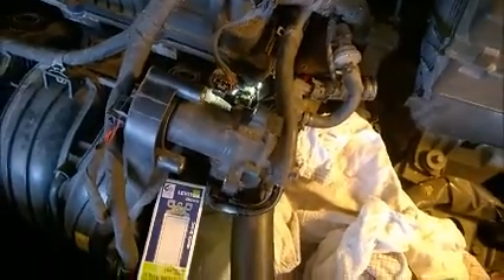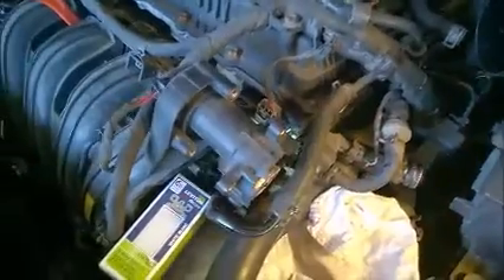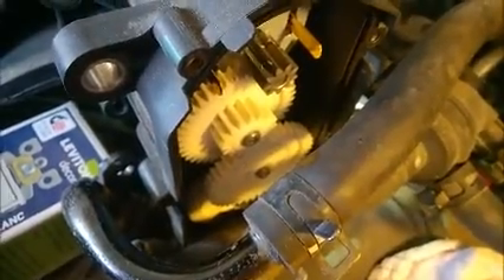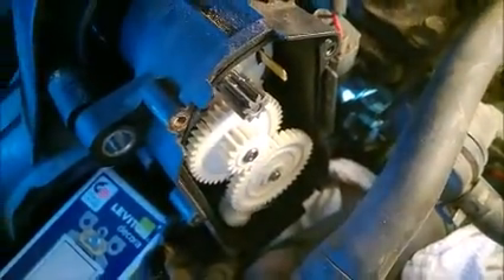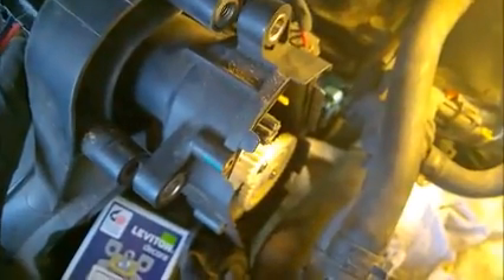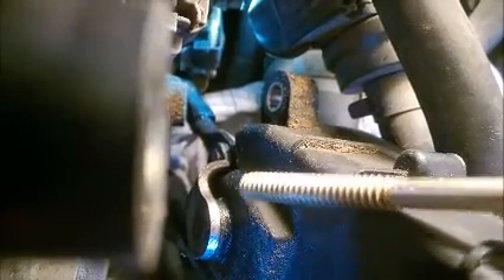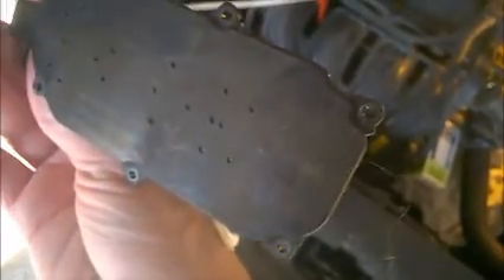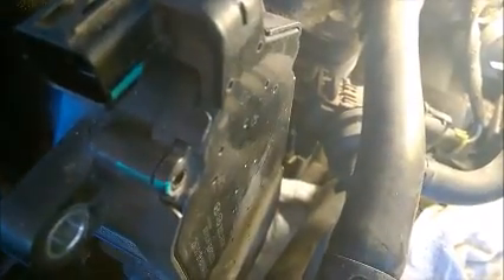Hyundai Kia no cost VCMA fix P200A00 check engine "intake manifold runner performance Bank1"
Opening and fixing the VCM Variable Charge Motion Controller/Actuator - the issue was the link arms got slightly stuck. I am shocked at the acceleration improvement after this fix. Also showing access, how to remove the cover, the plastic gears inside that may be stripped (damaged) if the VCM makes a pronounced clicking noise, the location of the securing C metal clip and plastic links to the intake manifold, part number. VCM issues will also cause loss in GDI engine torque - my engine had more torque after the VCM fix. See pinned comment for calibration/programming information on all engines.